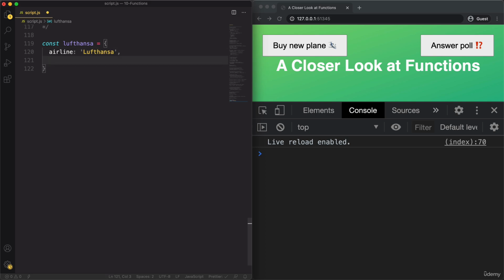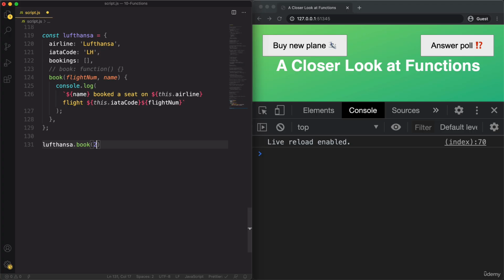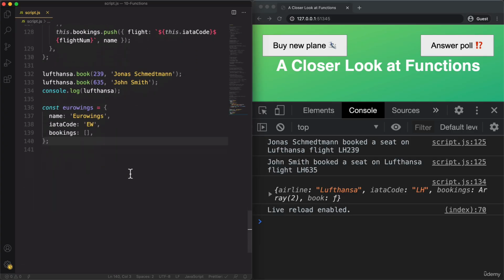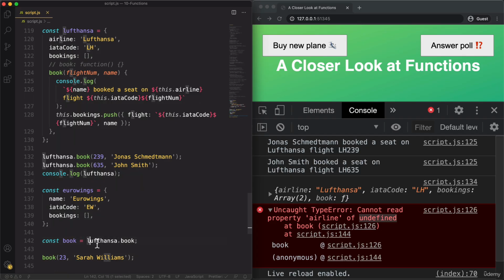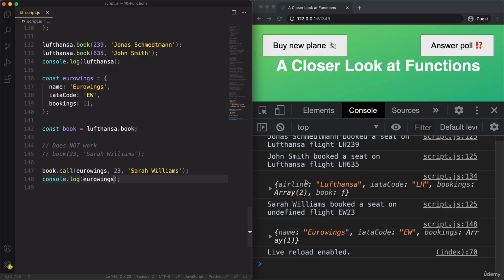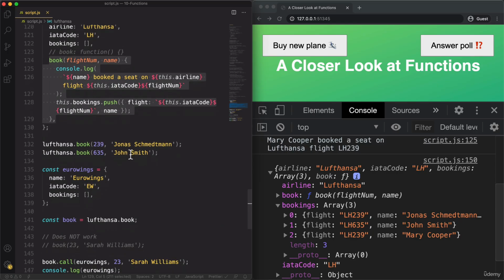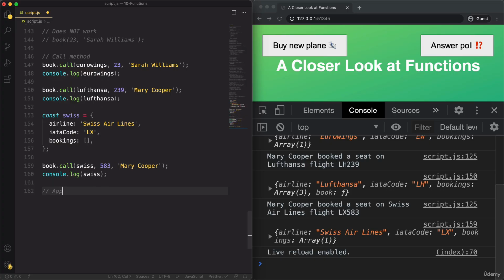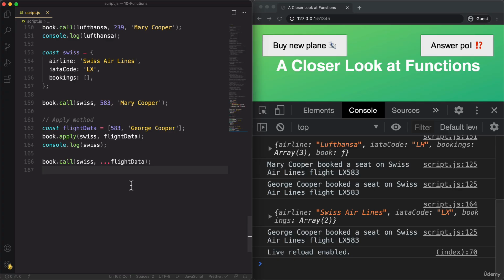140 The call and apply Methods